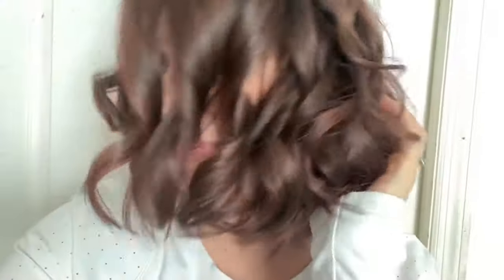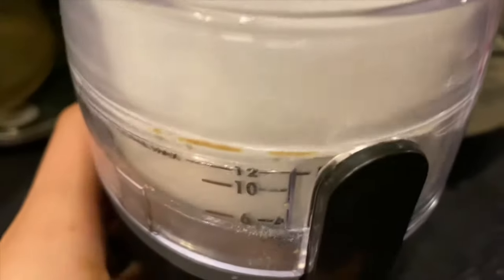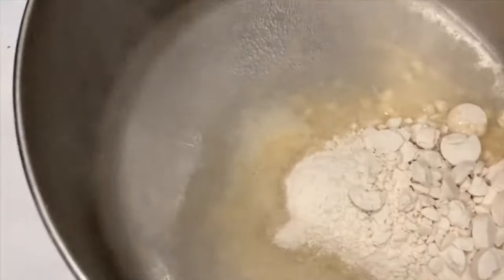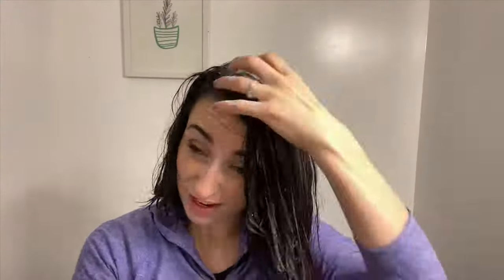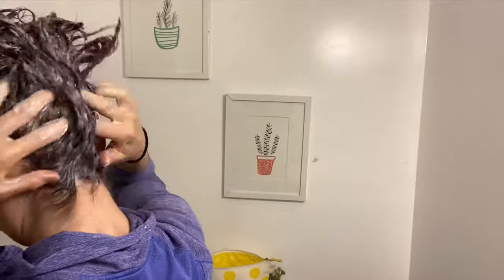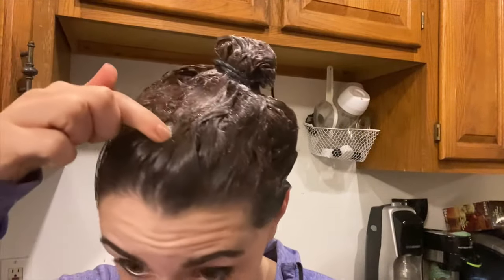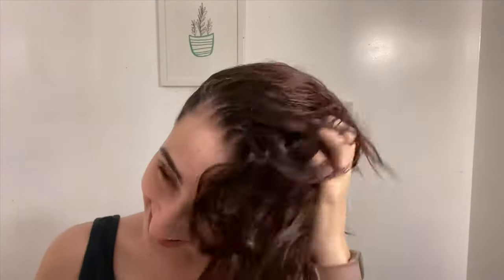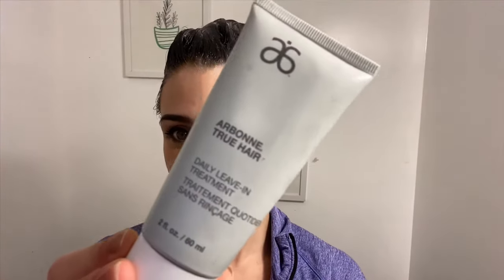I removed hair dye at home in 1 hour!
Hey guys! Hope all is well and that you’re not freaking out about your new hair color. But if you are and you’re wanting to remove it quickly and without breaking the bank, hopefully this video can help you!

I tried to keep it short and to the point. This is what worked for me! I really hope it works for you too but I can’t promise that it will. It just depends on your hair type, the hair dye that you used and how long you’ve had the color on.

Good luck! Let me know if you have any video requests! Have a blessed day!

I used professional color from Sally's. Not box dye. So I don't know how this method would work on box dye. It was a couple years ago and I don't remember if it was semi, permanent or semi permanent color. Sorry about that!

Q: Does it have to be Head & Shoulders shampoo?
A: That's what worked for me and I haven't tried it with another shampoo so I can't give you a straight answer. If you don't have Head & Shoulders, you can try what you have at home and see if it works!

Q: Can I use this method to lighten my hair?
A: I don't believe you can use this to lighten your natural hair. This is a way to strip the hair dye from your natural hair and in that, hopefully tone down the harshness of the dye or remove it completely.

Q: Will this work to remove any hair dye color from my hair?
A: I have never tried this method on any color other than dark brown/black. So I can't speak from experience. But I feel like it should work at least a little bit with any hair dye color.

Q: Is the paste safe for sensitive scalps?
A: It has never bothered me, but I have received comments from people who have experienced some irritation/stinging.
Hopefully it won't bother you ♥️ But use at your own risk.

Q: Will this affect natural roots?
A: It shouldn't affect your natural hair at all!

Q: Will this work if my hair has been colored for a long time?
A: From experience, I only had the dark hair color for a couple days. I would try this method as soon as possible after coloring hair. BUT I have received comments saying that it worked on hair that has been dyed for several months and even years. Hopefully it works for you too! Good luck!

Q: Will this affect highlights/blonde.
A: Other than drying the blonde out a little more, it shouldn't affect your blonde/bleached hair. I wouldn't suggest using a deep conditioner afterwards!

Q: How many tablets did you use?
A: I didn't measure anything out. Sorry about that. But I showed exactly what I did in the video!

Camera I’m using- IPhone
Editor- LumaFusion